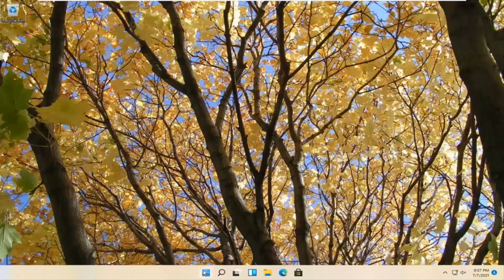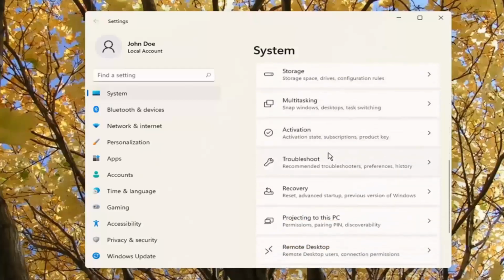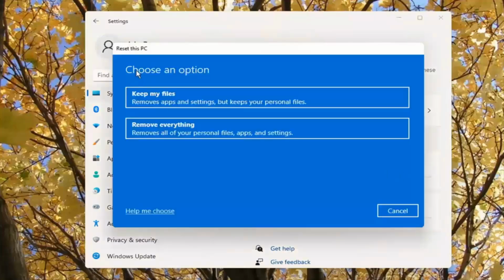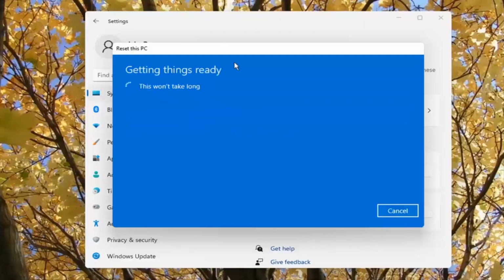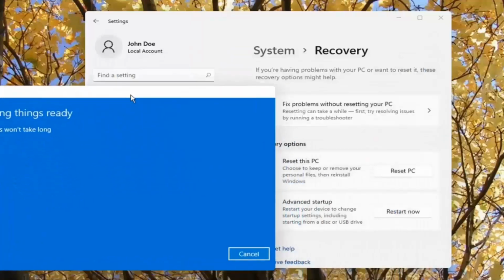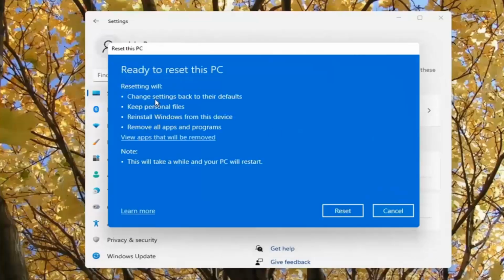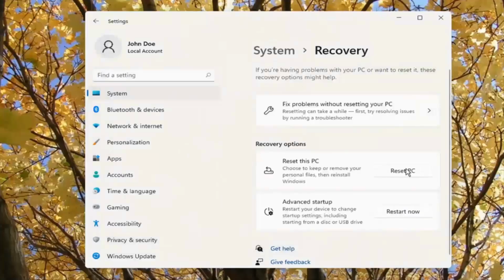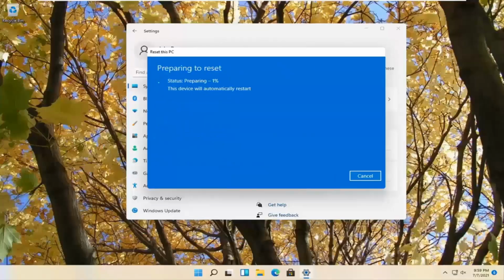How To Factory Reset MSI Creator [Walkthrough]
If you're looking for information on how to factory reset an MSI Creator laptop, this video provides a helpful overview of the system recovery process and what users should know before restoring their device. It covers the topic in a clear and easy-to-understand format while discussing common reasons for performing a factory reset, including resolving software issues, improving system performance, and restoring default settings. Whether you're troubleshooting system concerns or preparing the laptop for a fresh setup, this tutorial offers valuable information. It's a useful resource for MSI Creator users seeking reliable factory reset guidance.

This tutorial focuses on the topic of factory resetting an MSI Creator laptop without walking through the complete procedure, making it useful for viewers who want to understand the purpose and benefits of restoring their system. It highlights common situations where a factory reset may be considered while providing context about software reliability, recovery options, and laptop maintenance. Users searching for MSI Creator recovery information, laptop reset options, or system restoration details will find relevant information throughout the video. The content helps viewers better understand factory reset options and their role in maintaining dependable performance on MSI Creator devices.